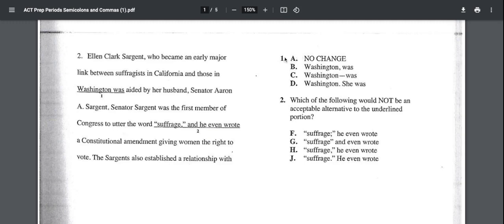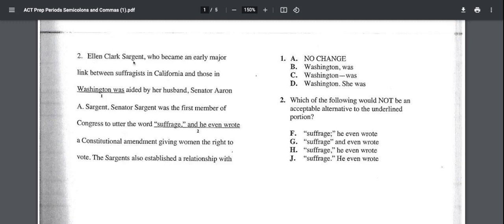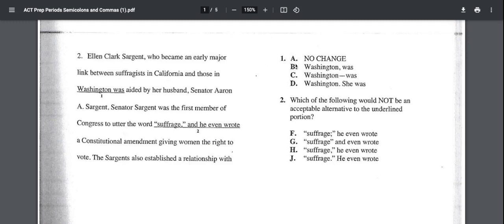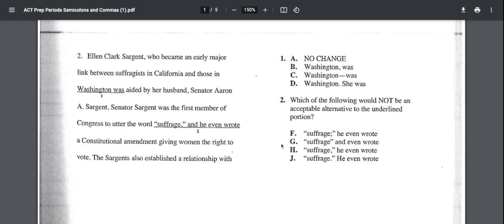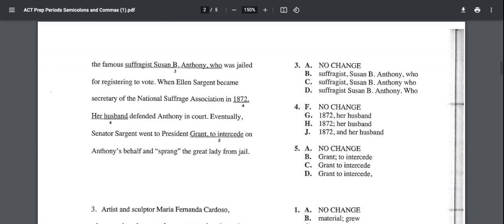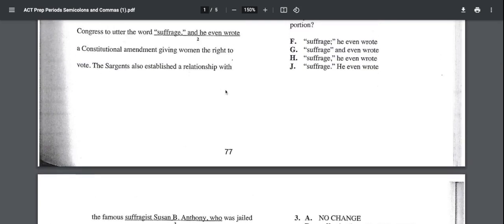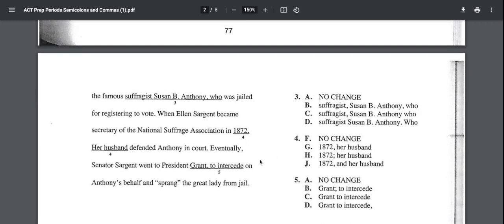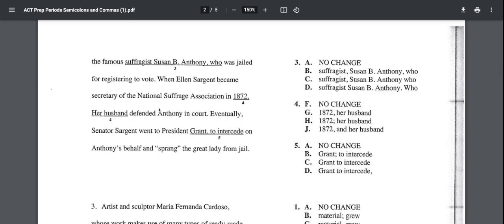ACT Prep Periods, Semicolons, & Commas - paragraph 2